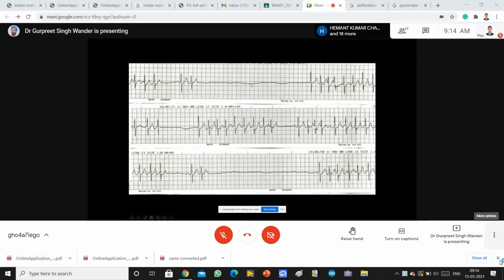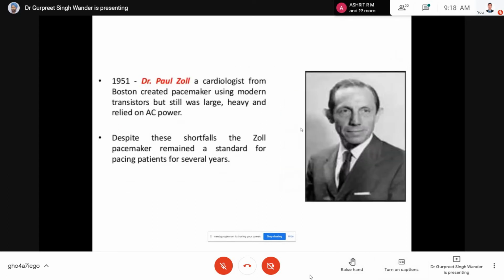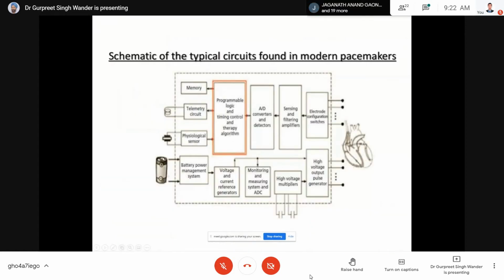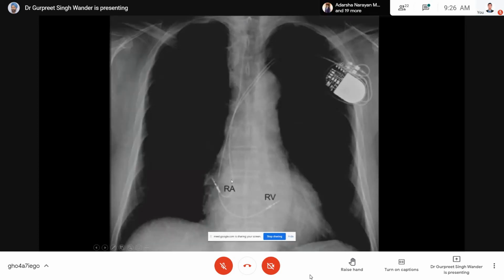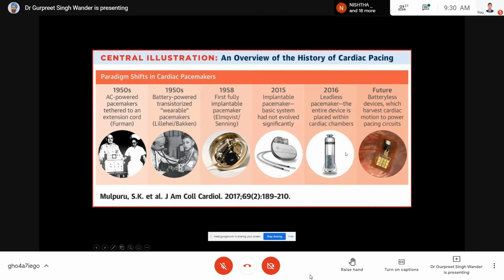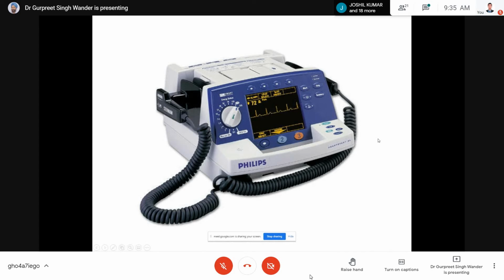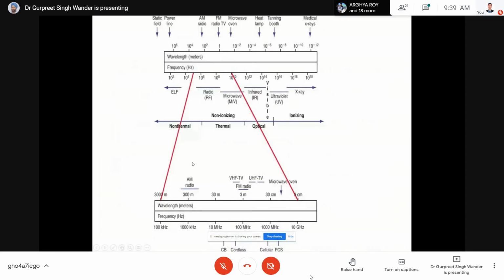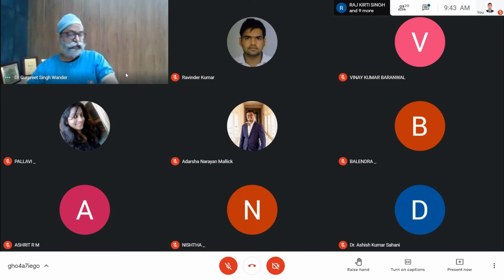Pacemaker and Defibrillators - Prof. G S Wander, DMC Ludhiana